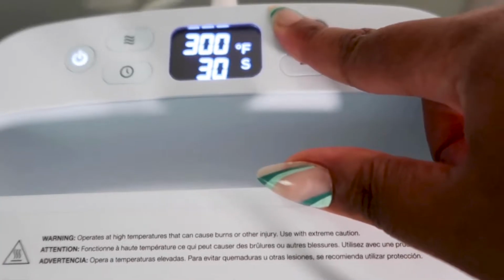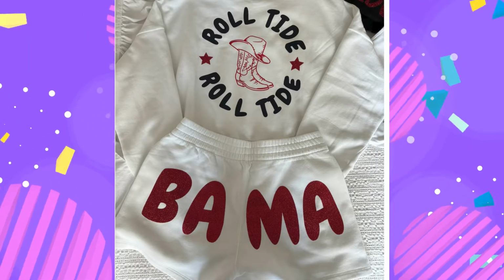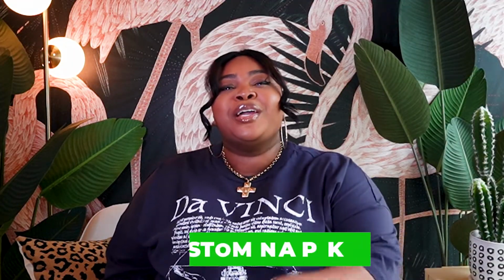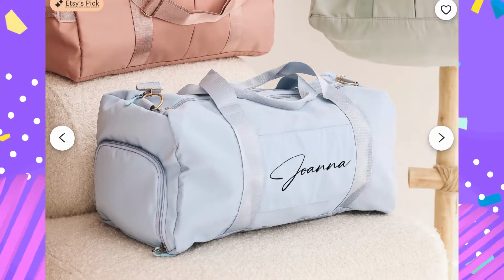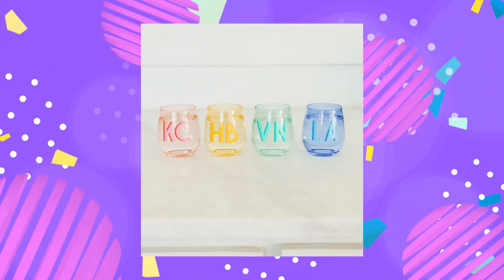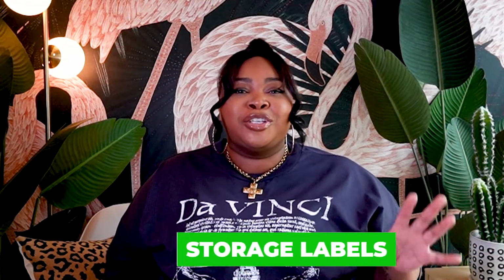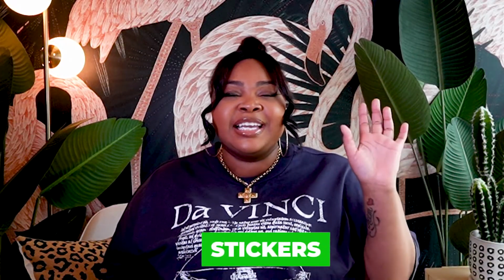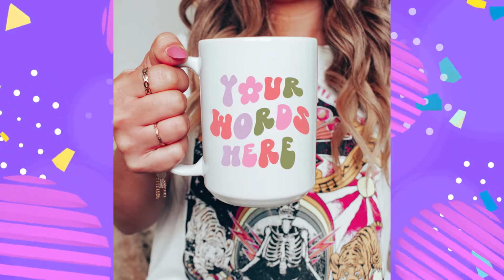Easy Cricut Projects to Sell in 2026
Everything You Need To Get Started -

00:00- Intro
00:55 - Clothing
03:45- Party
07:04- Personalization
10:51- Home Decor
14:41- Random Items

Get Your Free LLC Here !!